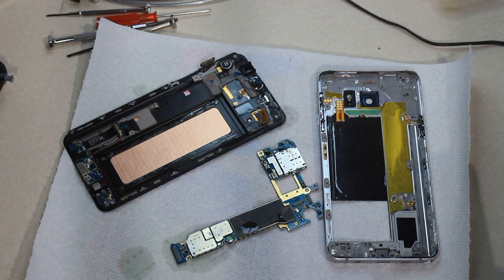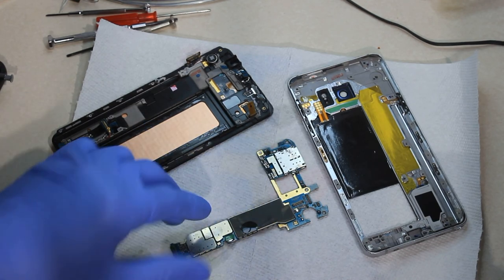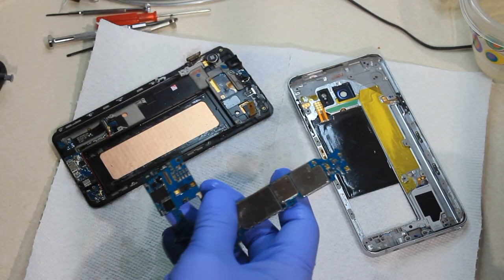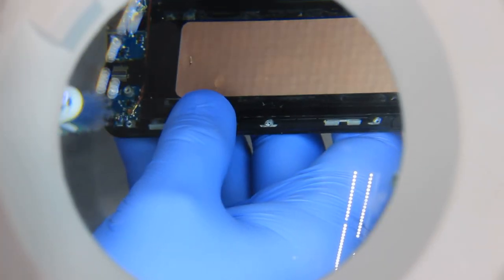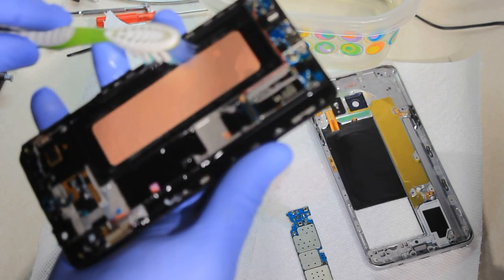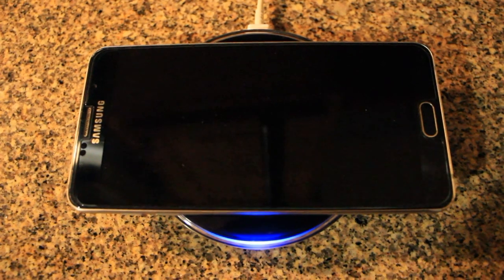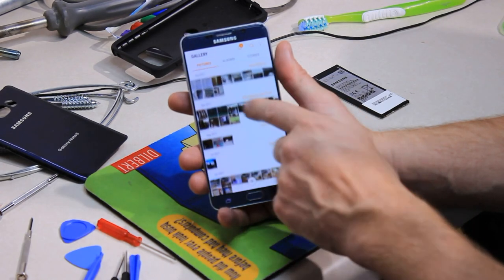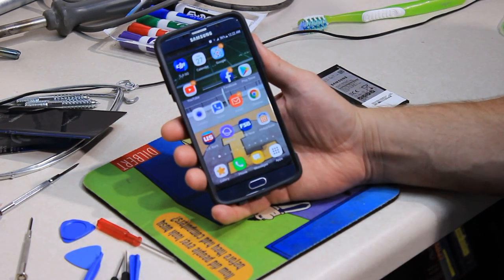REPAIR WATER DAMAGED SAMSUNG PHONE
Repair of my Samsung Note 5 after dropping it in a pool!  Video covers cleaning of motherboard with alcohol and replacement of the battery.